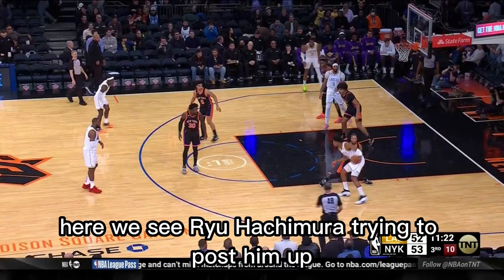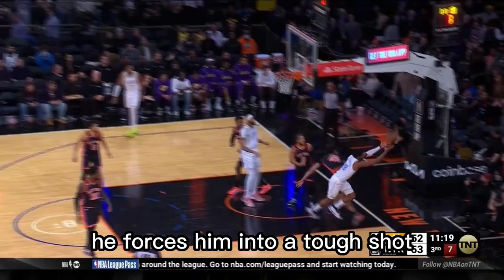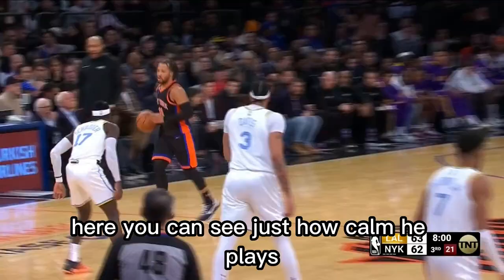How to Play STRONG as a Point Guard 💪🏻 | Jalen Brunson 🏀 Film Breakdown 🎥